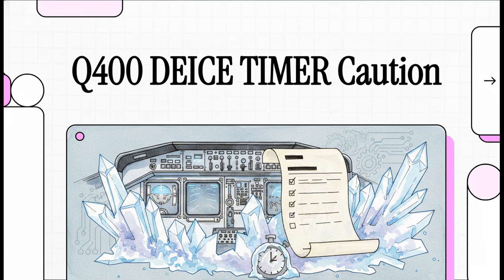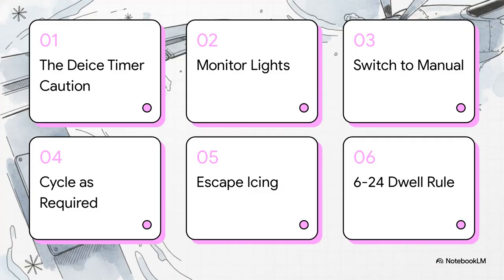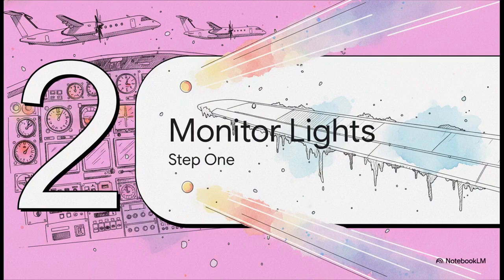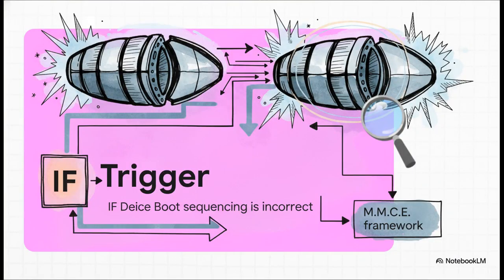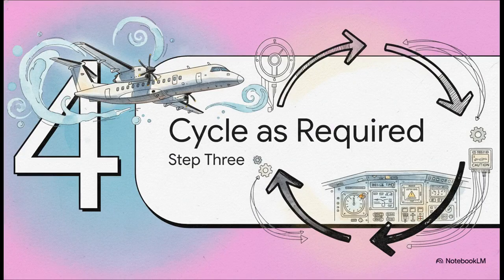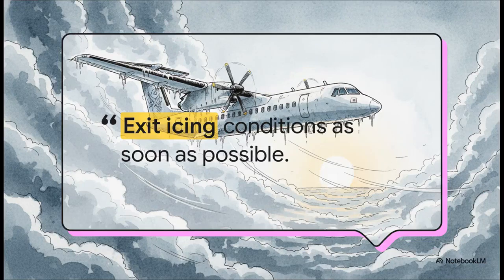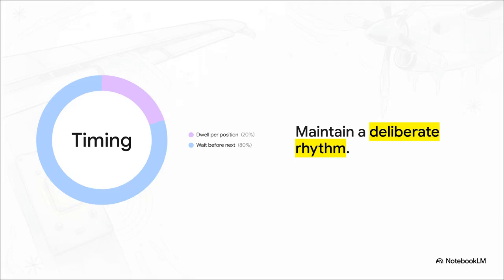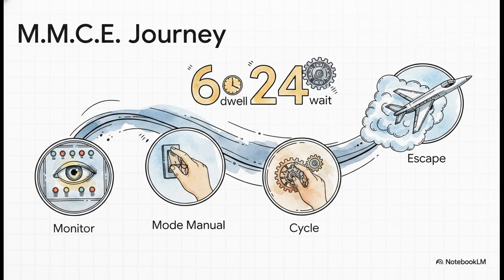DEICE TIMER Caution Light